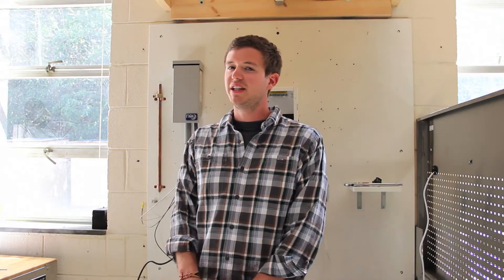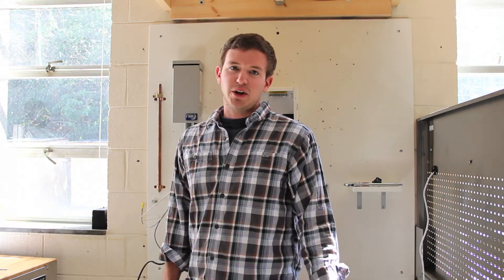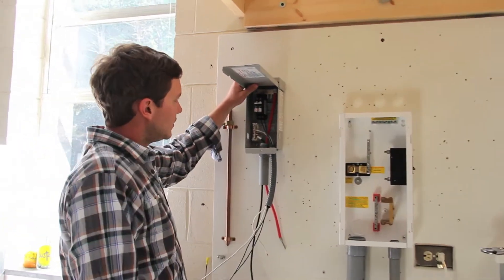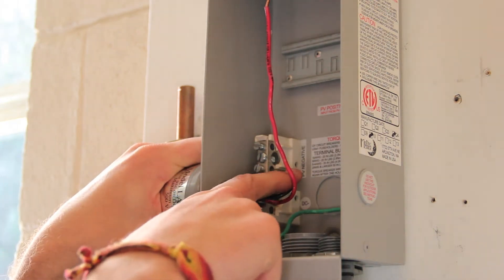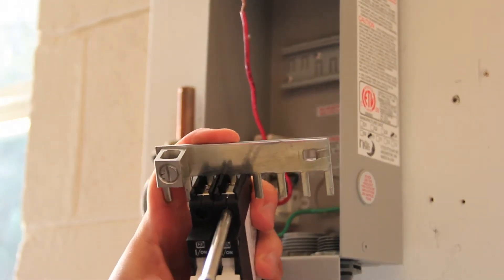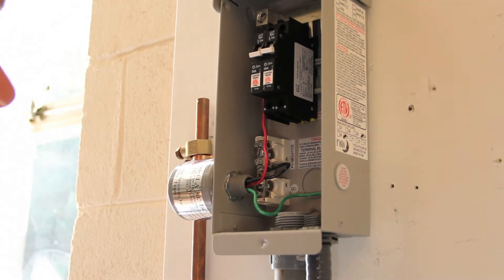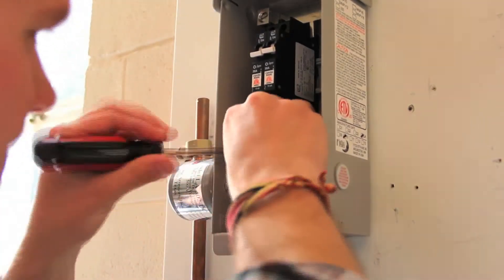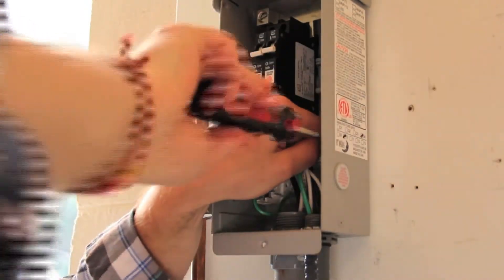Combiner Box Wiring for Photovoltaic Systems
Appropriate Technology student, Brandon Cox, demonstrates how to completely wire a combiner box for a photovoltaic system